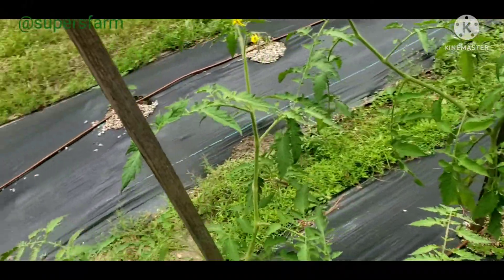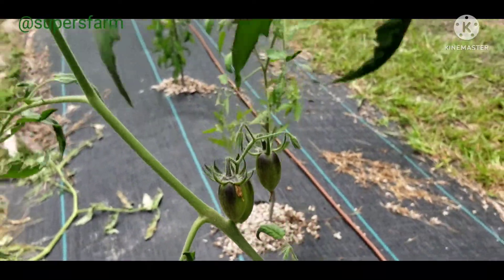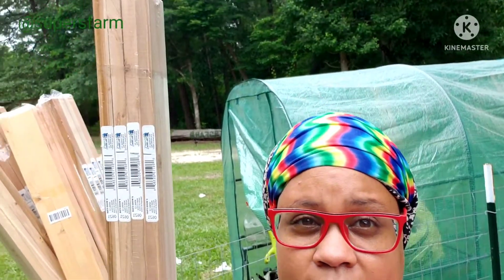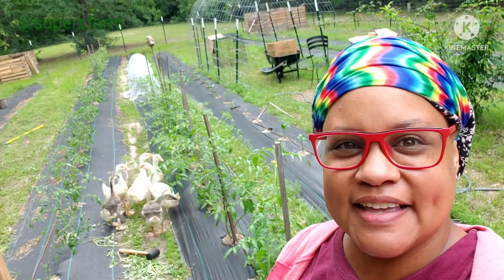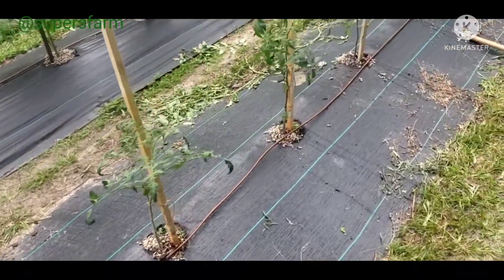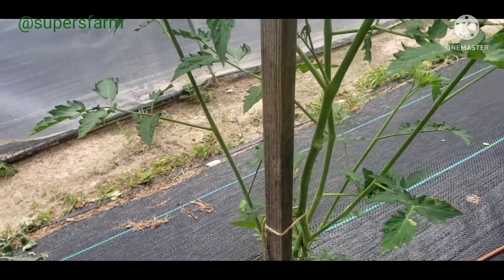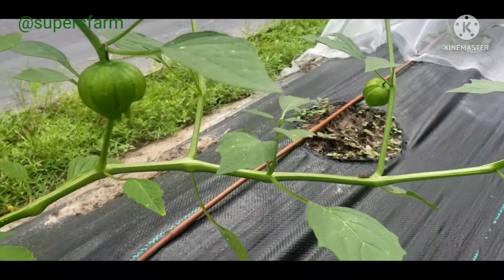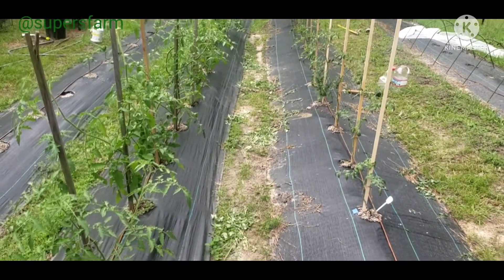Tomato row update| supersfarm